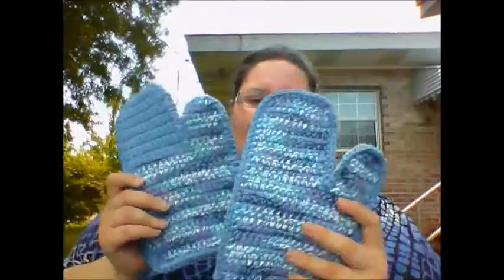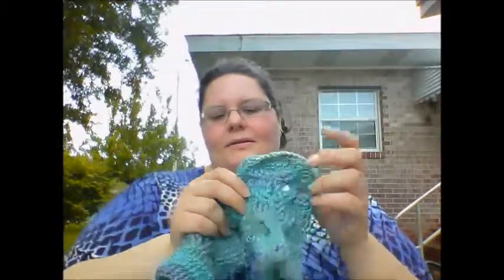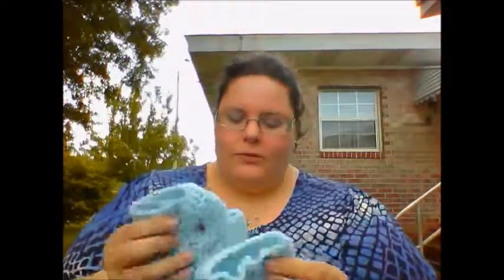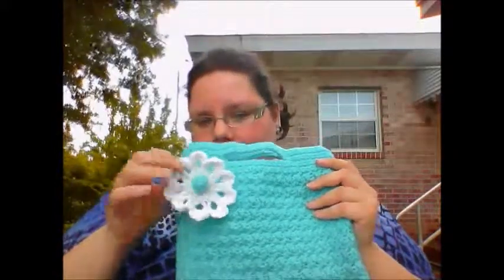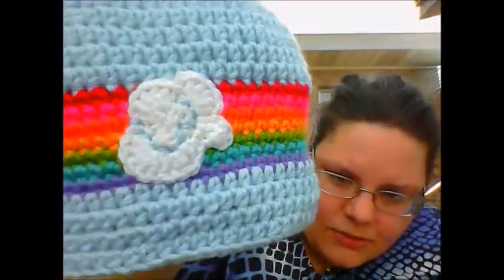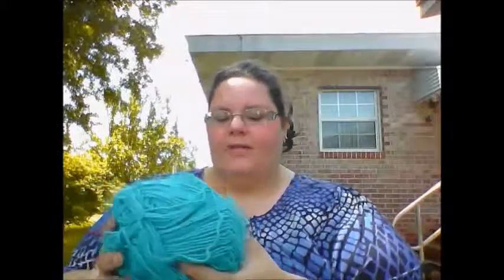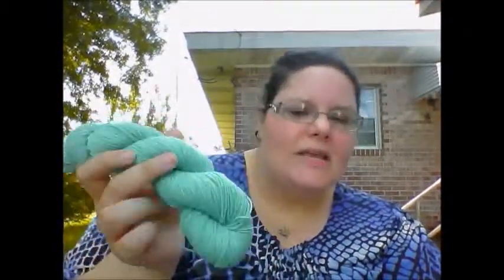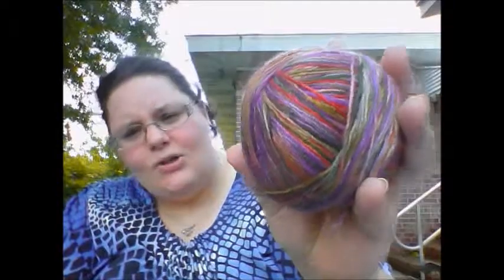Trulywicked Crafts Ep 1 Hi Ya'll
Yarntopia Treasures
Kathy's Dolls and Crafts